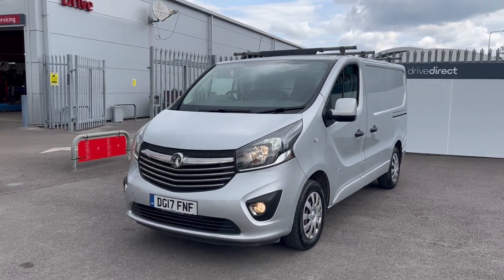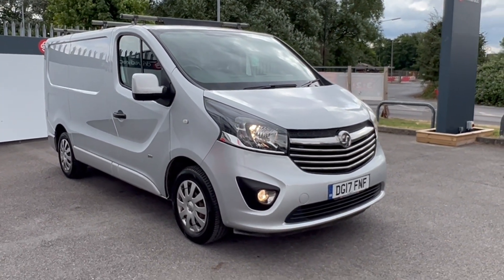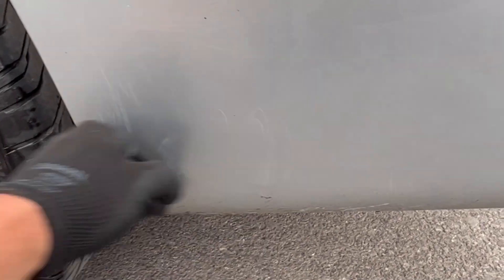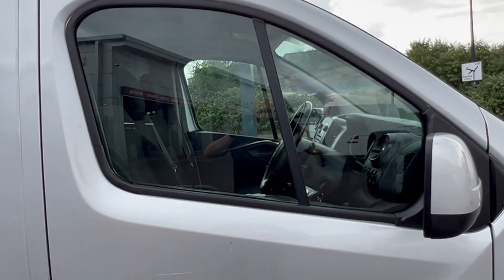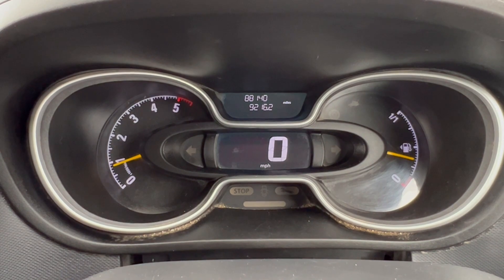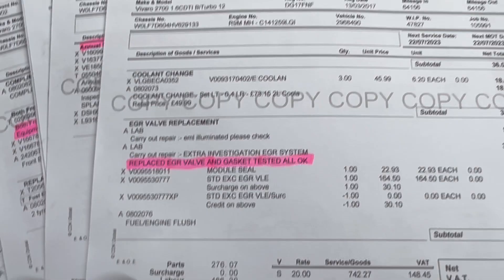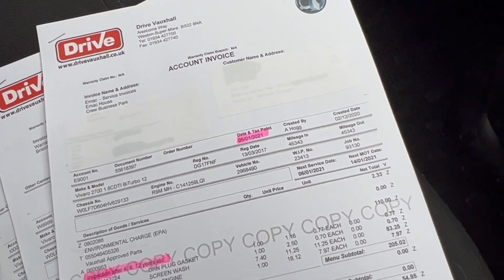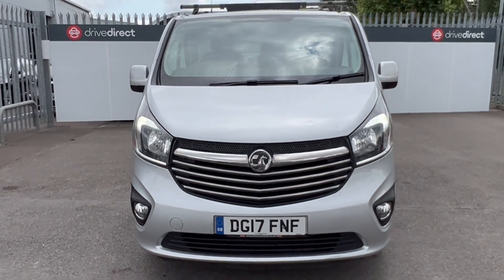Vauxhall Vivaro Sportive Van DG17 FNF